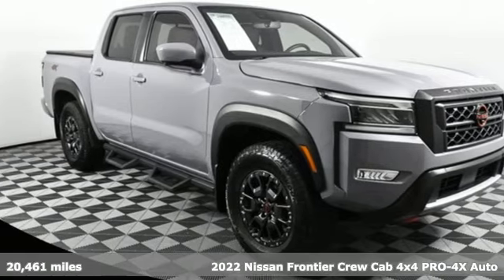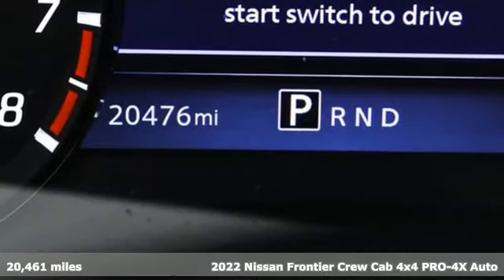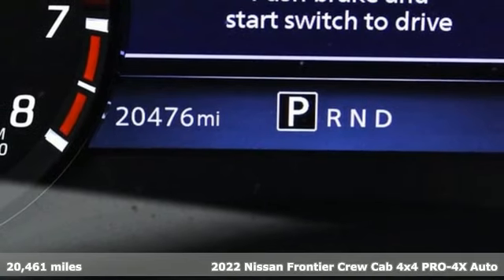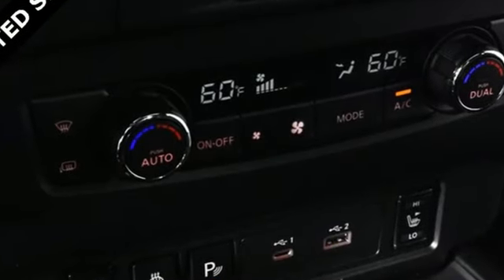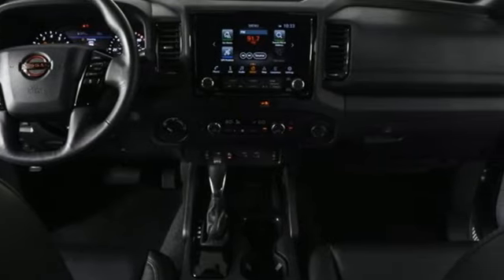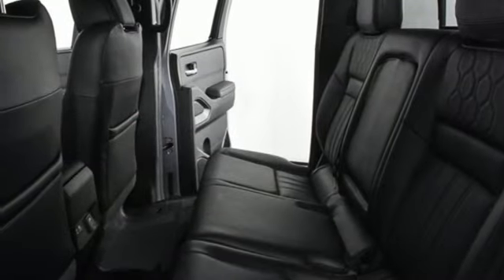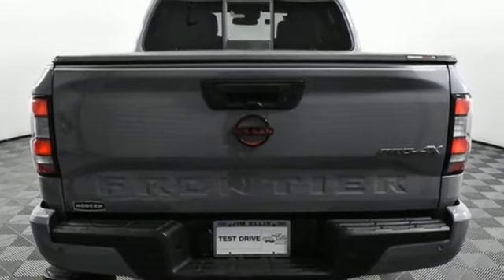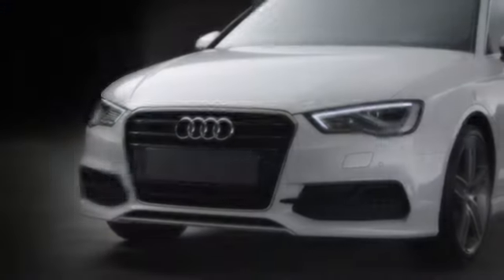Used 2022 Nissan Frontier Atlanta Alpharetta, GA LR22012A - SOLD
Year: 2022
Make: Nissan
Model: Frontier
Trim: PRO-4X
Engine: 3.8L DI DOHC 24V V6
Transmission: 9-Speed Automatic
Color: Gray
Interior: Charcoal
Mileage: 20461
Stock #: LR22012A
VIN: 1N6ED1EK8NN626526
Clean Carfax Jim Ellis Certified 2022 Nissan Frontier PRO-4X 4WD configured in a classic Gun Metallic over Charcoal leather interior. This Nissan has passed our Jim Ellis safety inspection and offers a well appointed 4 wheel drive truck. brbrbrbrbrClean CARFAX.br4WD, 120V Power Outlet in Bed, 120V Power Outlet in Rear Center Console, 17" Accessory Dark Beadlock Style Alloy Wheels, All Lava Red Accent Stitching Delete, Auto High-beam Headlights, Auto-Dimming Mirror, Auto-Tilt & Slide Sunroof w/Manual Shade, Bed Under-Rail Lighting, Blind Spot Warning, Brake assist, Electronic Stability Control, Emergency communication system: NissanConnect Services, Front & Rear Leather Seat Trim (1st/2nd), Fully automatic headlights, Heated Front Seats, Heated Outside Mirrors, Heated Steering Wheel, High Beam Assist (HBA), HomeLink UGDO, Intelligent Around View Monitor (I-AVM), Intelligent Cruise Control, Lane Departure Warning System, Navigation system: Nissan Navigation with Voice Recognition, PRO-4X Comfort & Convenience Package, PRO-4X Premium Package, Rear Automatic Braking (RAB), Rear Cross Traffic Alert (RCTA), Rear Sonar System, Remote Engine Starter, Security system, Spray-In Bedliner, Technology Package, Traffic Sign Recognition (TSR), Trailer Hitch w/Wiring Harness, Unique Premium Center Console Stitching, Unique Premium Door Trim, Utili-Track System, Variably intermittent wipers, Wireless Charging For Personal DevicesbrbrbrbrbrbrOur inventory moves extremely quickly. PLEASE BE SURE TO SECURE YOUR APPOINTMENT. All vehicles are subject to sale at any time. As a courtesy to our clients, a partial payment and signed agreement will secure an appropriate window of time to allow for travel to inspect and accept the vehicle.

Address:
5805 Peachtree Boulevard